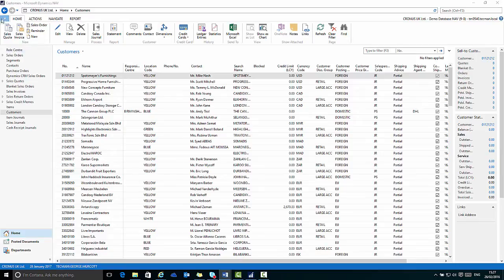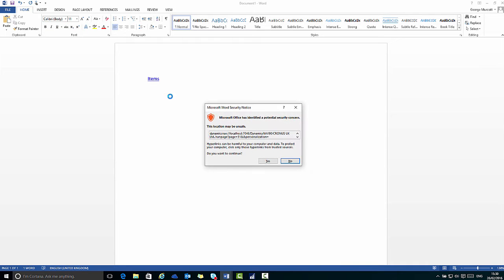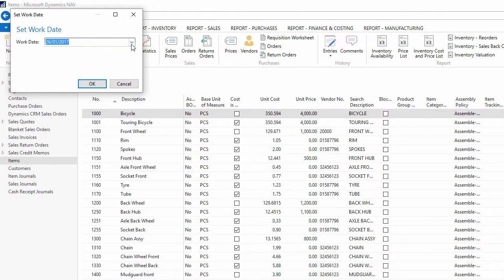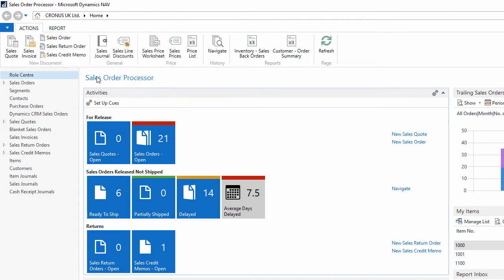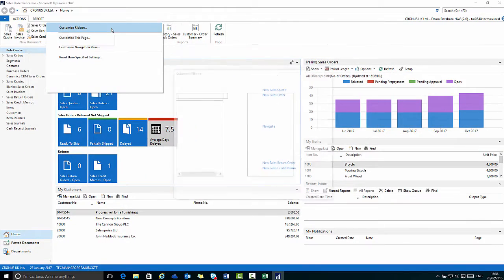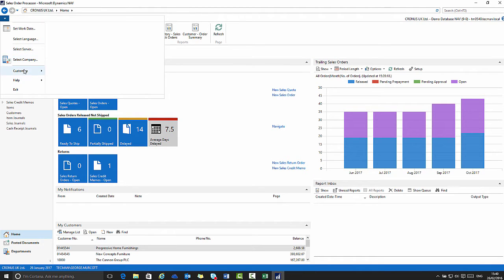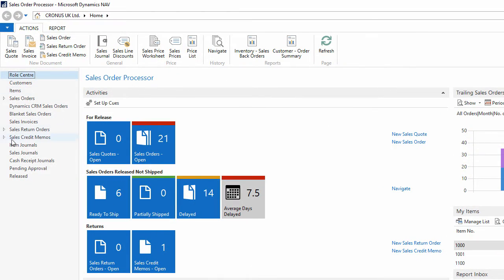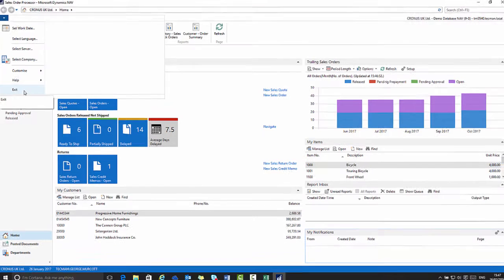Dynamics NAV 2016: Using the Application Menu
An overview of using the Application Menu in Microsoft Dynamics NAV 2016. This video is part of a sequence introducing the look and feel of the user interface in Microsoft Dynamics NAV 2016, the playlist can be found
This playlist includes a wide range of videos providing NAV end-user training from Technology Management to get you started by exploring the key features in bite-sized chunks.